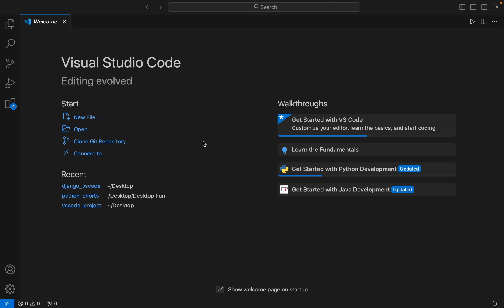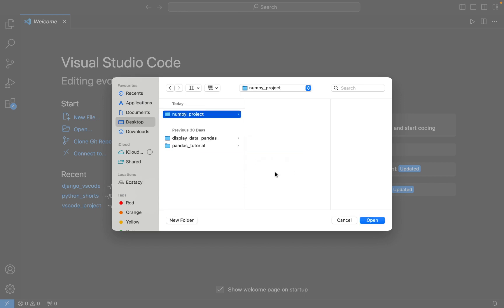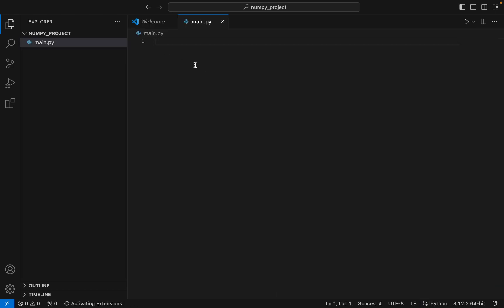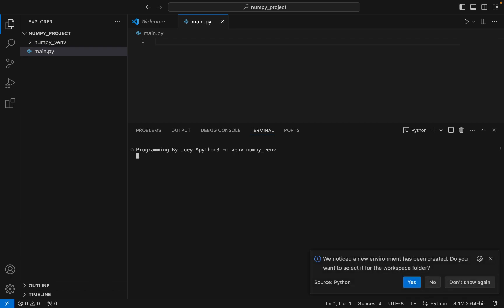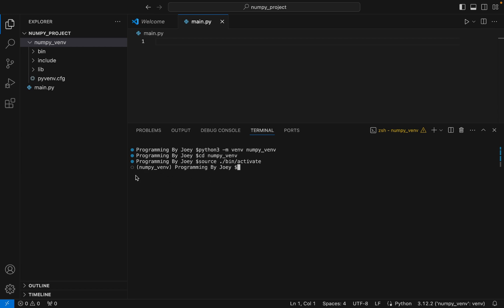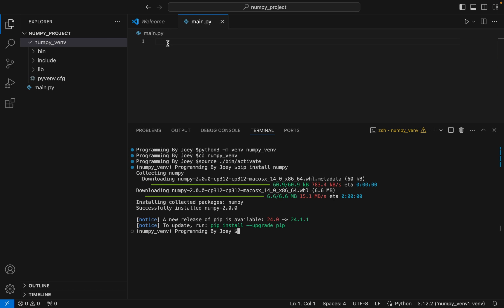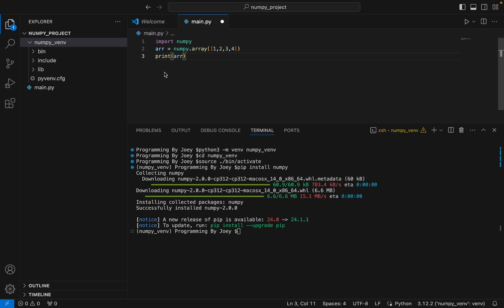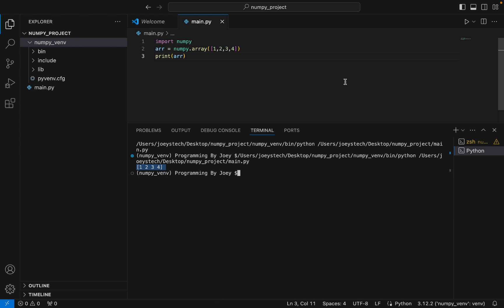How to install Numpy in Visual Studio Code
In this video, I'm going to show you how to install NumPy in Visual Studio Code.
 I'll walk you through each step of the installation so you can get NumPy running in no time.

NumPy is a powerful tool that helps you work with numbers in Python and is a very essential library for Data Science enthusiasts.
Also, if you're doing math, science, or data projects, NumPy makes things easier.

If you don't have Visual Studio Code yet, don't worry!
I have shown you how to download and install it in this video

Installing NumPy in VSCode has never been so easy.
I'll guide you through opening the terminal in the visual studio code, typing the right commands, and making sure everything works perfectly.

By the end of this video, you'll have NumPy up and running in your VSCode, ready for your next project. If you watch this video completely, you'll see just how easy NumPy installation can be.